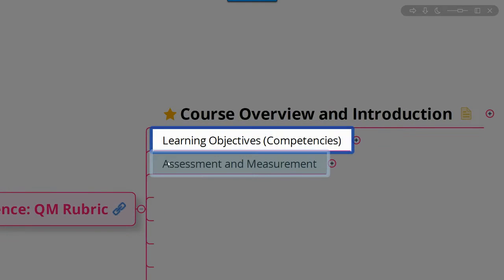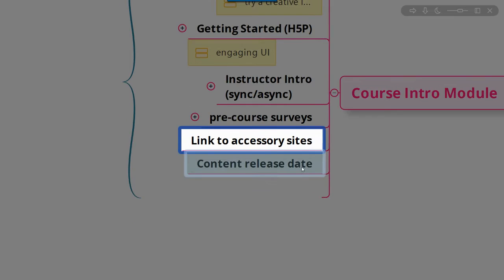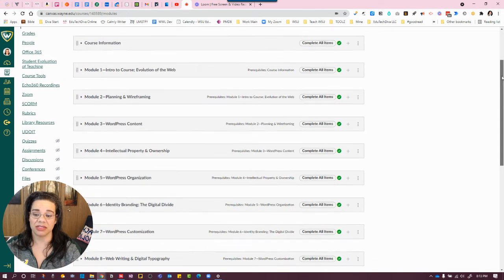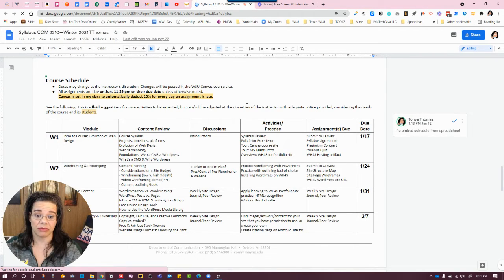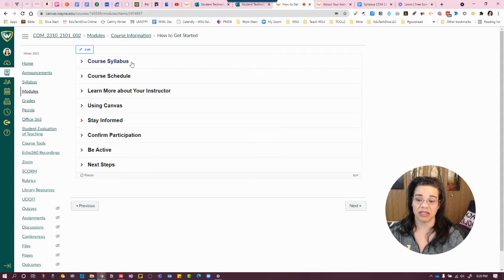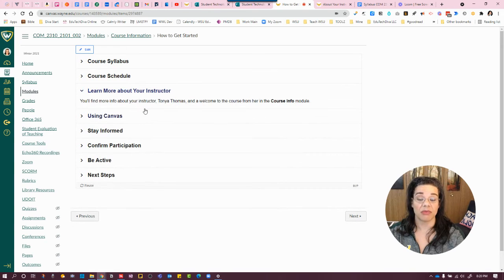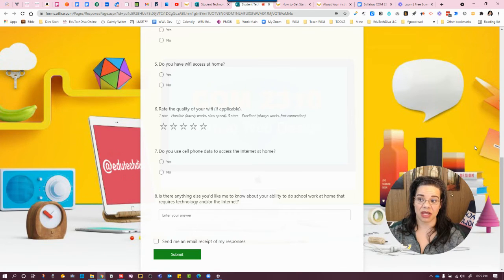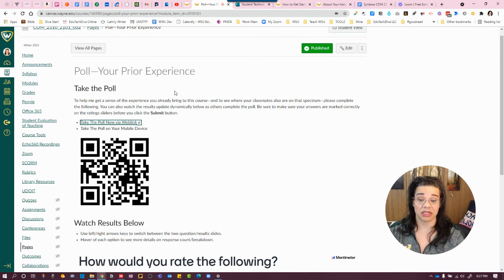Ready, Set, Go! Offer a Knockout Course Intro for Engaged, Invested Students on Day One!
Session delivered by Professor Tonya Thomas, WSU, as part of the virtual 2021 Michigan Canvas User Conference.

Tonya Thomas, the EduTechDiva, is an educator, author, designer, and speaker—your trusted voice offering insights and tips from her own success toolkit, including resources, apps, product recommendations, best practices, and personal "trade secrets" that give Tonya her professional edge—find out how she can accomplish what most others can’t, while still maintaining a healthy life balance. Learn more about Tonya, her experience, her Super Powers, and how she can help you develop and use yours: